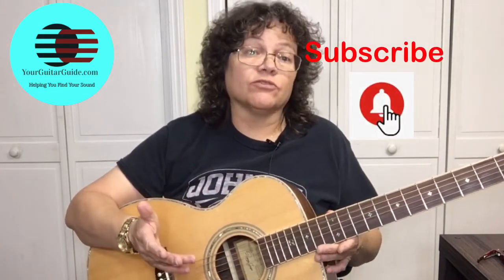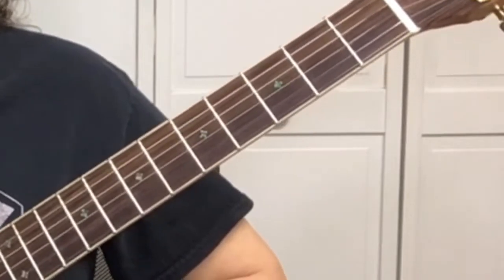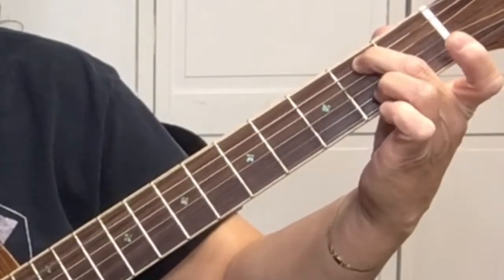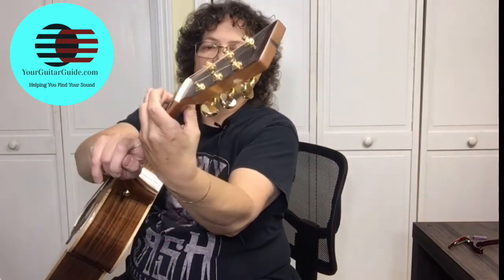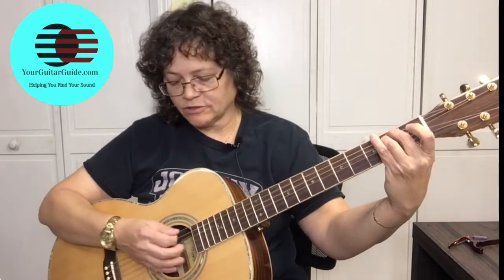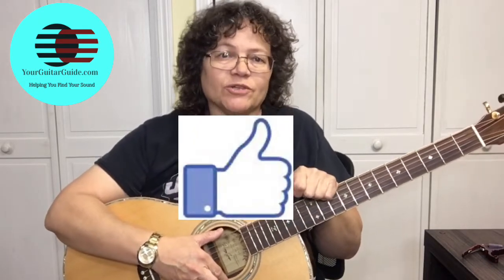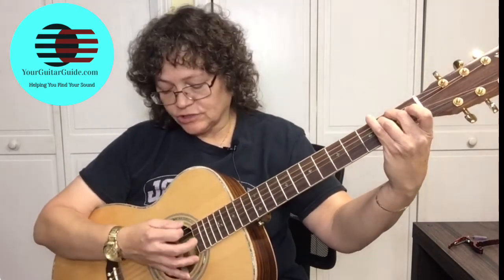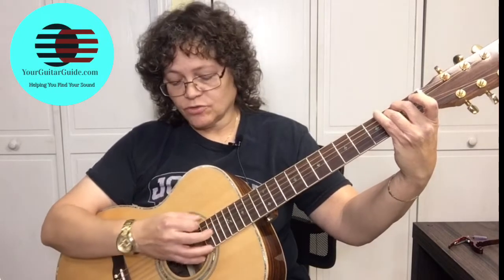What Guitar Chord Should I Learn First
(Downloadable)

Timestamps:
0:00 - What Guitar Chord Should I Learn First
0:58 - How to play a easy guitar chord
1:21 - Em chord finger position
1:47 - 3 Tips to play the Em chord. So that it sounds great every time.

If you are a beginner guitar player and you want to learn your first chord. Then this is the video for you. I will show you a two finger easy chord. And give you all the tips to make it easy to play and sound great.

Related Content
Extra Bonus for this Video: